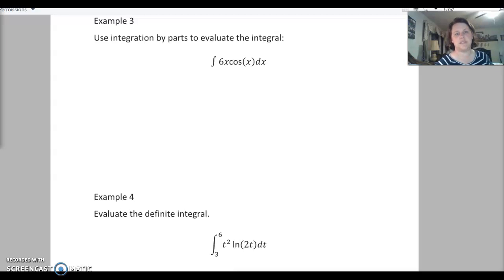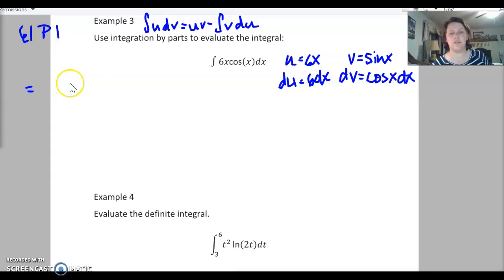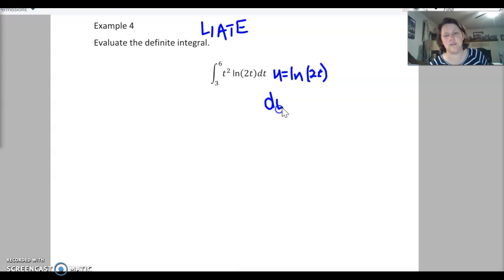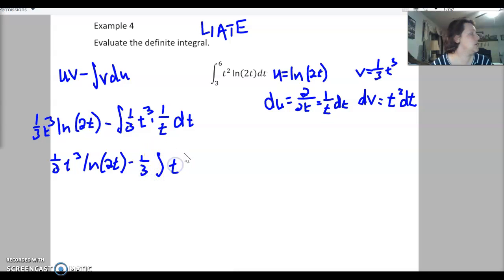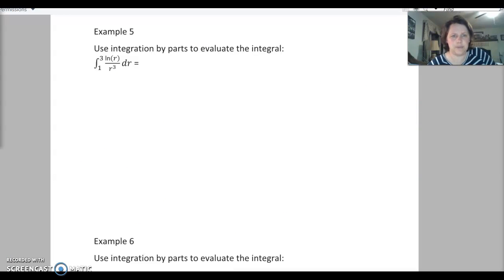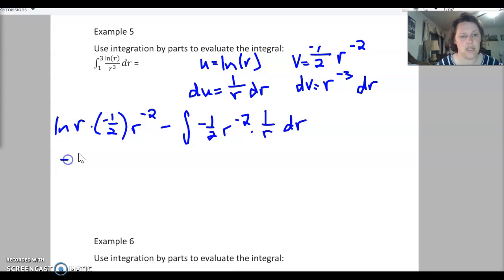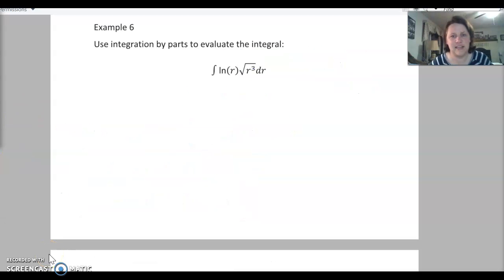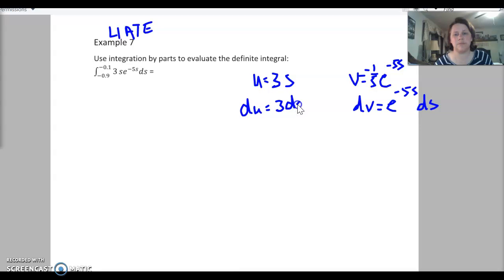3.1 Part 2 Video #2